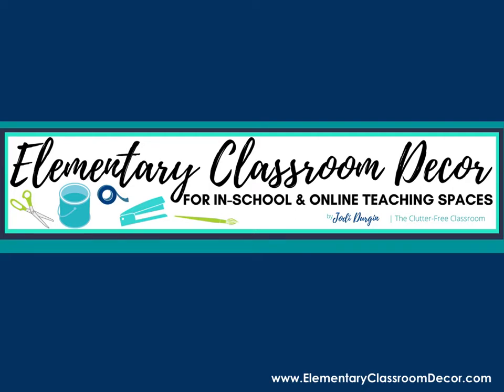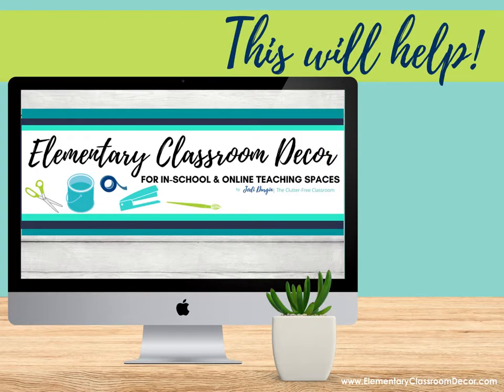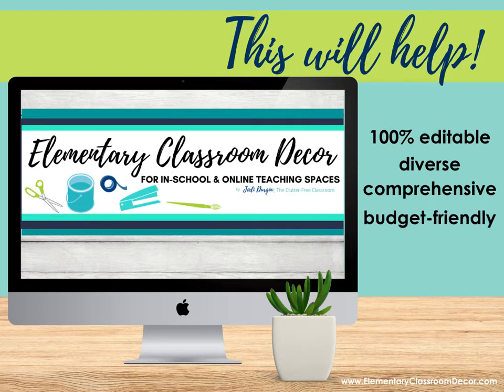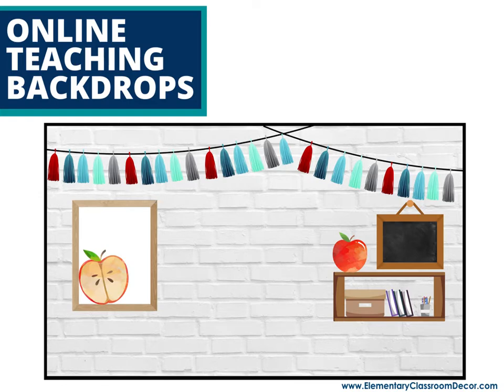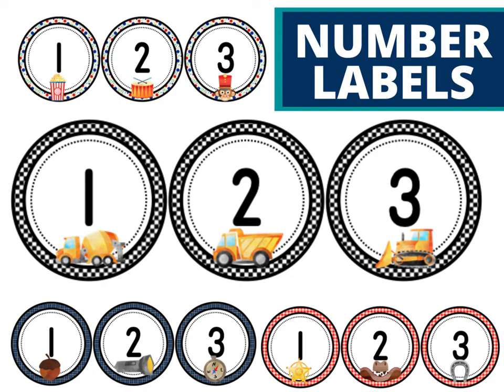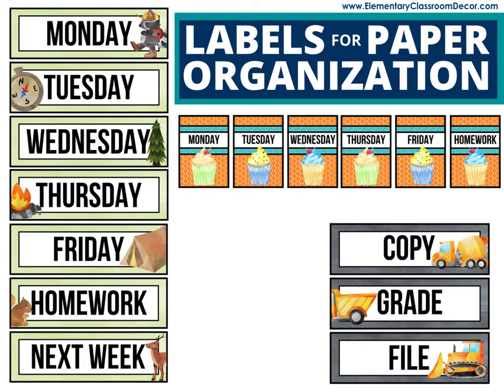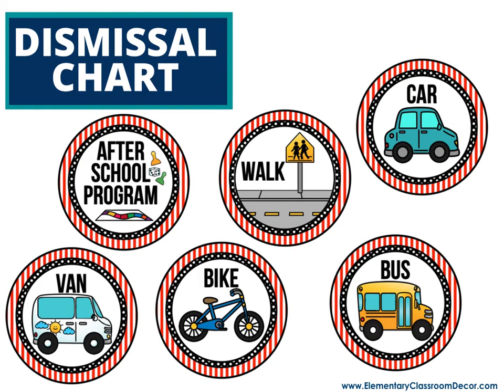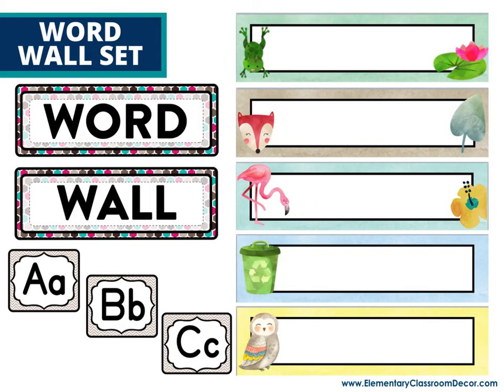How to Decorate a Classroom on a Budget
We are excited to offer our classroom decor bundles, classroom themes, and classroom color schemes in a new way. If you are wondering how to set up a classroom you are in the right place. This video shows you how you can decorate a classroom without spending a lot of money. We even include online teaching backdrops for distance learning or VIPKID backgrounds.